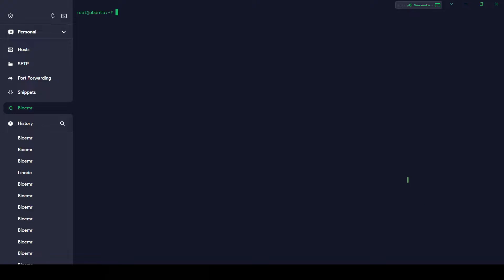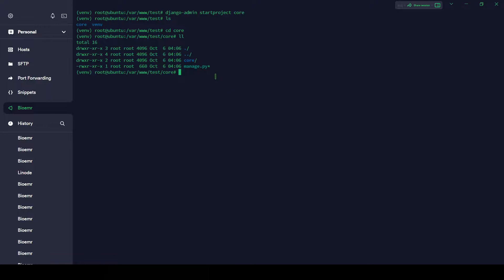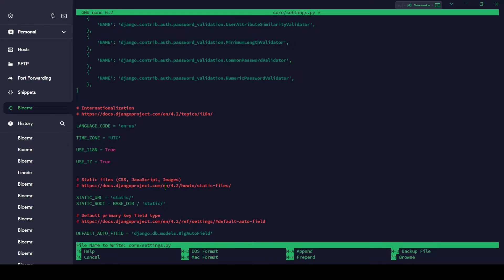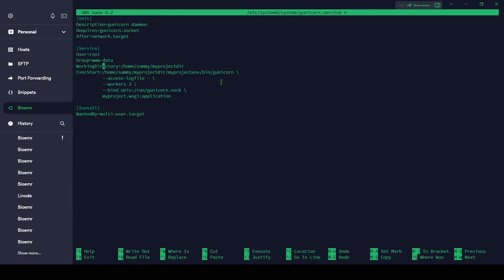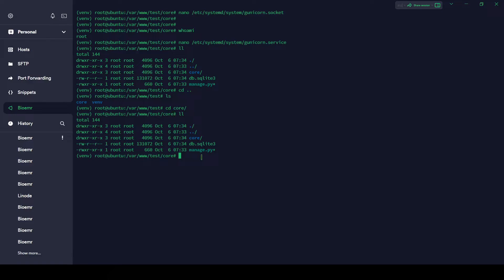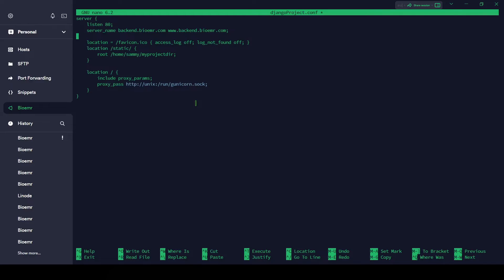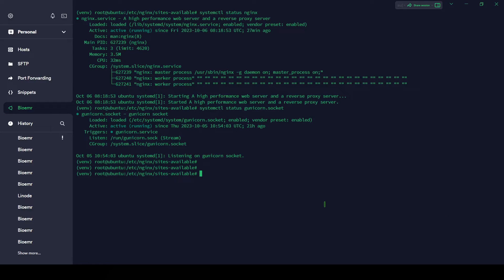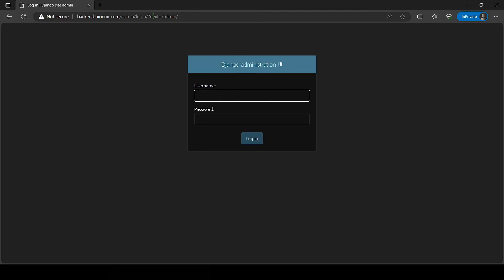Deploy Django project with Nginx, and Gunicorn on Ubuntu 22.04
Howdy Programers,

Creating systemd Socket and Service Files for Gunicorn

sudo nano /etc/systemd/system/gunicorn.socket
paste below code:

[Unit]
Description=gunicorn socket

[Socket]
ListenStream=/run/gunicorn.sock

[Install]
WantedBy=sockets.target

sudo nano /etc/systemd/system/gunicorn.service
paste below code::

[Unit]
Description=gunicorn daemon
Requires=gunicorn.socket
After=network.target

[Service]
User=sammy
Group=www-data
WorkingDirectory=/home/sammy/myprojectdir
ExecStart=/home/sammy/myprojectdir/myprojectenv/bin/gunicorn \
          --access-logfile - \
          --workers 3 \
          --bind unix:/run/gunicorn.sock \
          myproject.wsgi:application

[Install]
WantedBy=multi-user.target

sudo systemctl start gunicorn.socket
sudo systemctl enable gunicorn.socket
sudo systemctl status gunicorn.socket

Configure Nginx to Proxy Pass to Gunicorn

sudo nano /etc/nginx/sites-available/myproject
paste below code:

server {
    listen 80;
    server_name server_domain_or_IP;

    location = /favicon.ico { access_log off; log_not_found off; }
    location /static/ {
        root /home/sammy/myprojectdir;

    location / {
        include proxy_params;

sudo ln -s /etc/nginx/sites-available/myproject /etc/nginx/sites-enabled

Regards
Official Tech